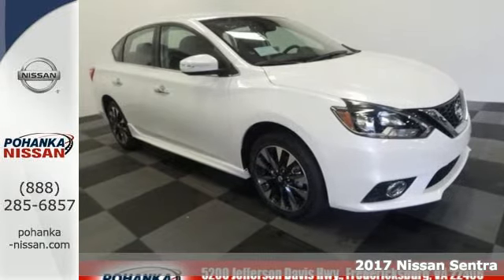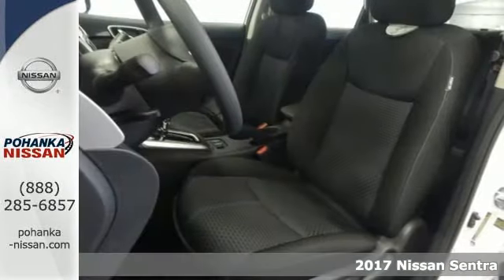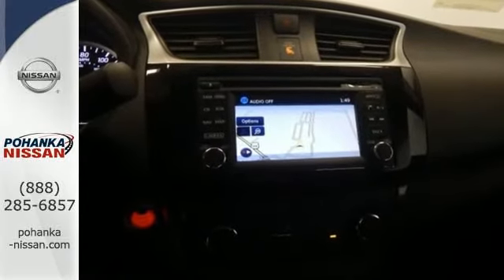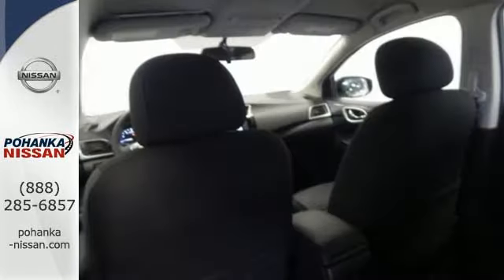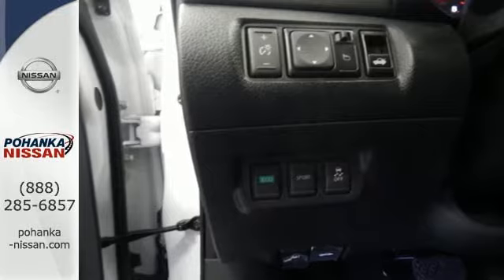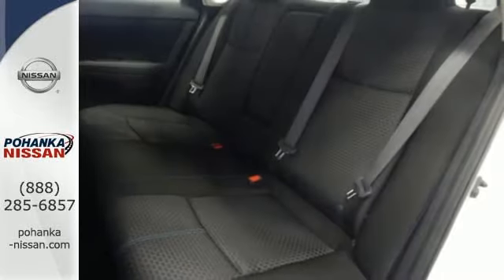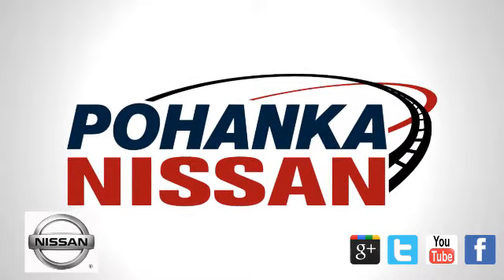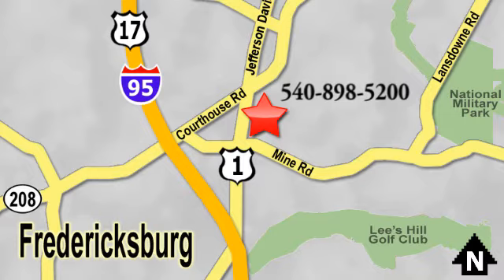New 2017 Nissan Sentra Richmond VA Fredericksburg, VA NHY259815 - SOLD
Year: 2017
Make: Nissan
Model: Sentra
Trim: SR
Engine: 1.8L 4-Cylinder
Transmission: CVT
Color: White
Interior: Charcoal
Stock #: NHY259815
VIN: 3N1AB7AP1HY259815
CVT and Charcoal Cloth. Stability and traction control keep you aligned with your goals. Stability and traction control provide road glue galore. This wonderful 2017 Nissan Sentra is the rare family vehicle you are hunting for. This car will allow you to dominate the road with style, and get great fuel economy while you're at it. brbrPohanka is not responsible for errors or omissions. Price includes all rebates and incentives available and is plus Taxes, Tags, $699 Processing Fee, Freight, Dealer Preperation Fee, Marketing Assesment and any installed options. Please note some rebates have requirements and or qualifications and assume financing with manufacturer at standard rates.

Address:
5200 Jefferson Davis Hwy